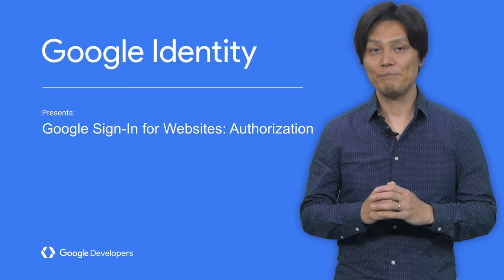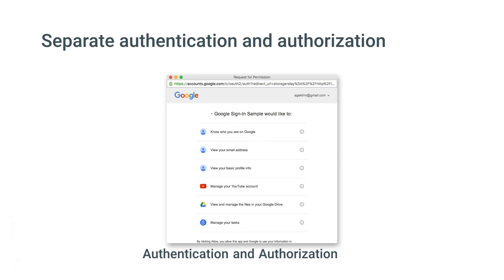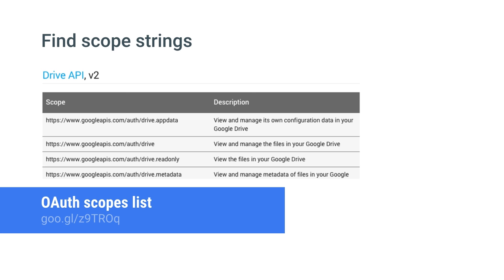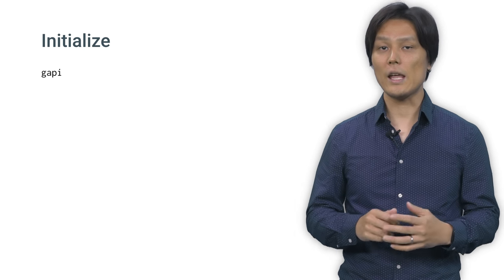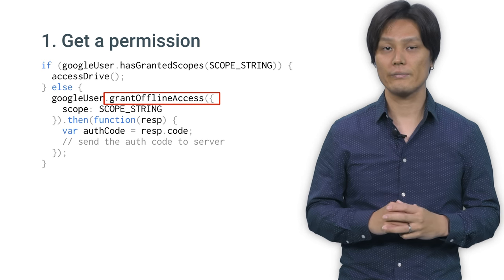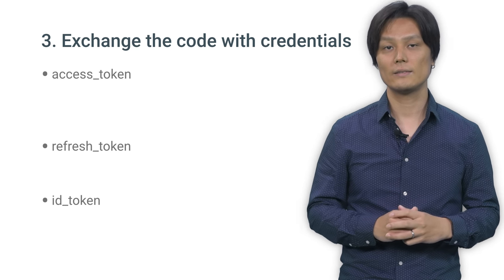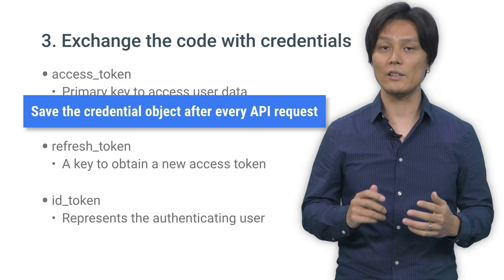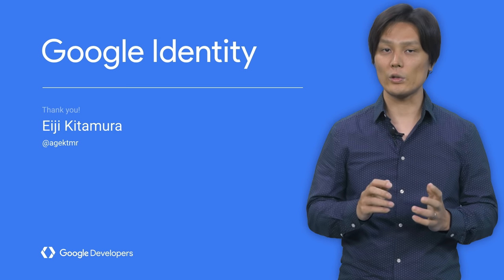Google Sign-In for Websites: Authorization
Google Sign-In is a library that helps you implementing authentication/authorization using Google accounts to your app. In this video, we'll show you how to authorize and make requests to Google APIs both from a client and from a server.